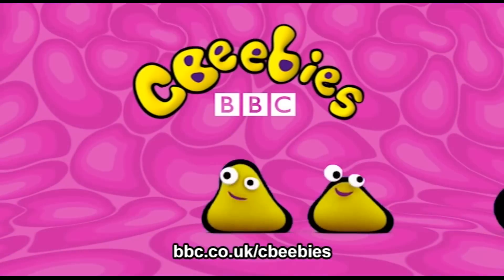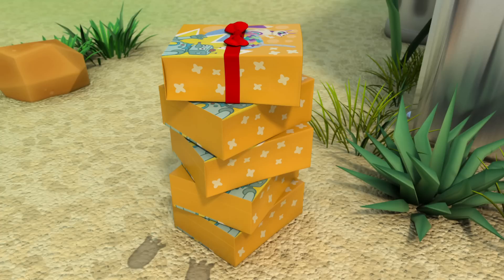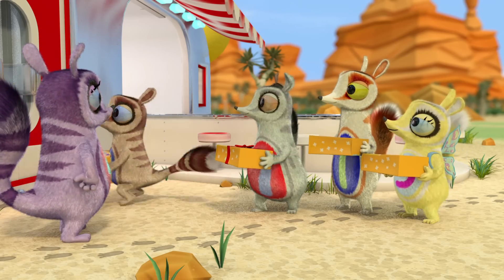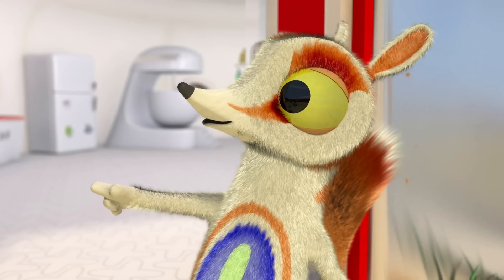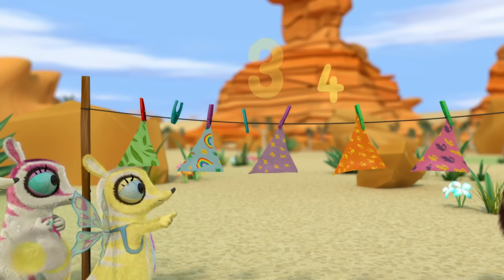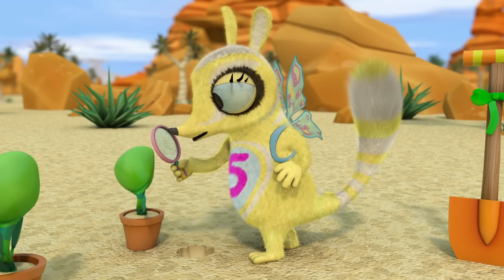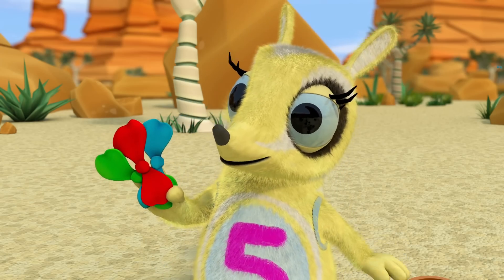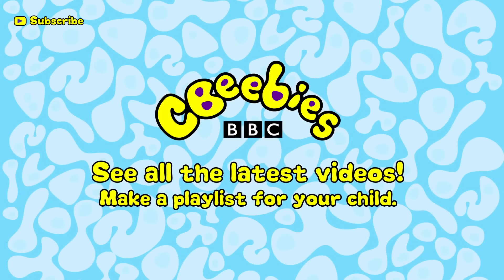CBeebies: The Numtums - Don't Forget To Remember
CBeebies: The Numtums - Don't Forget to Remember: Number learning series. Flinders has tied five ribbons on his tail to remind him of five things he needs to do, but he can't remember what they are.